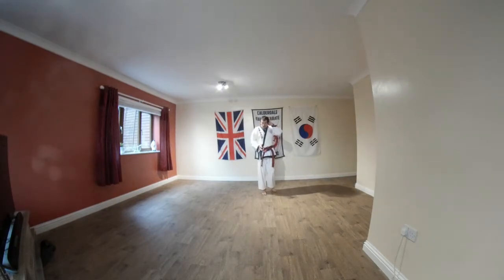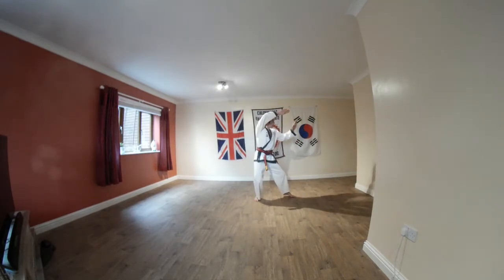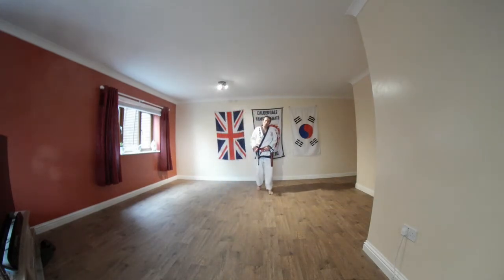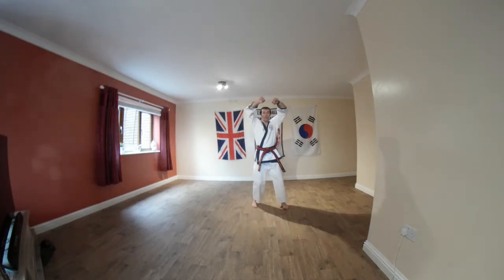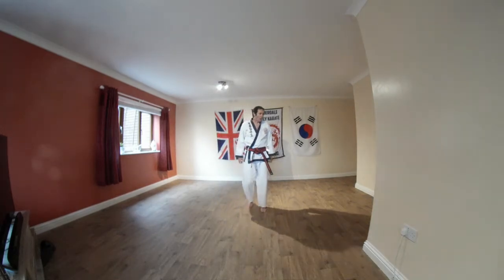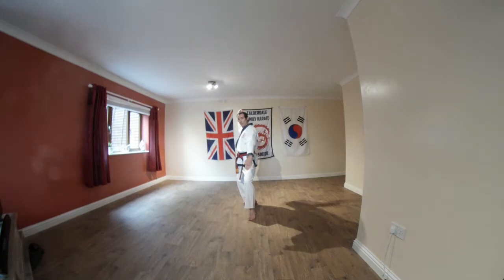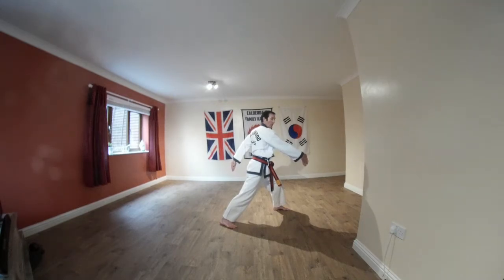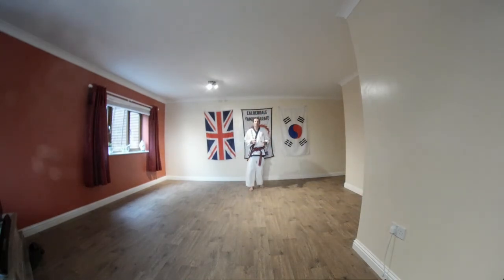Chil Sung Sam Ro Tutorial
Hyung Practice for Calderdale Family Karate Members